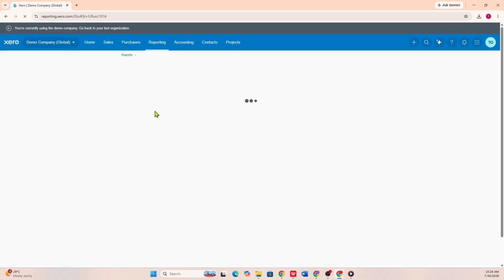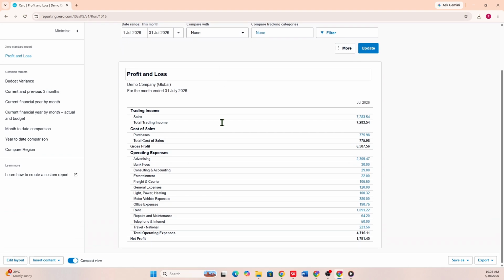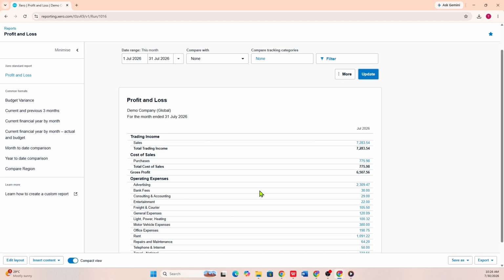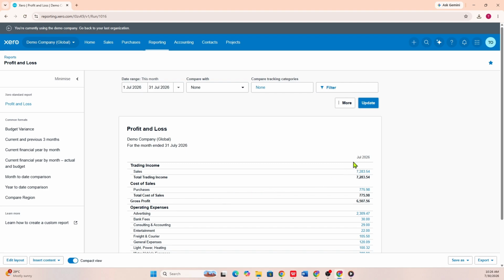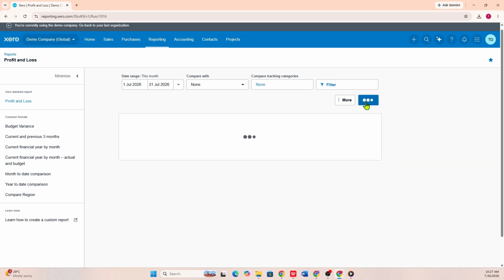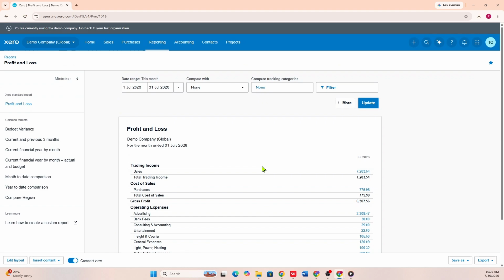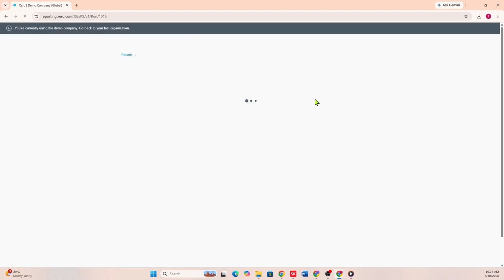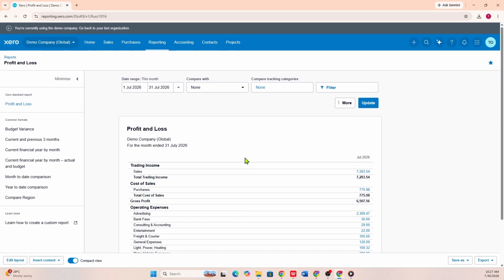How To Run A Profit And Loss Report In Xero (2026)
Learn how to run a Profit and Loss report in Xero to review your business income, expenses, and overall financial performance. This step-by-step tutorial shows you how to open the Profit and Loss report, refresh it with the latest transactions, and review the updated financial data. By the end of this guide, you'll know how to generate an up-to-date Profit and Loss report in Xero.

**Video Chapters**
0:00 How to Run a Profit and Loss Report in Xero
0:00 Open the Reporting Menu
0:08 Select the Profit and Loss Report
0:16 View the Profit and Loss Report
0:23 Check the Report Date Range
0:30 Update the Report
0:37 Refresh the Latest Financial Data
0:45 Review the Updated Report
0:53 Verify Recent Transactions
1:01 Generate the Latest Profit and Loss Report
1:09 Refresh Reports After New Transactions
1:15 Recap: Run a Profit and Loss Report in Xero
1:24 Review Updated Financial Figures
1:33 Profit and Loss Report Ready to Use
1:41 Finish Running a Profit and Loss Report